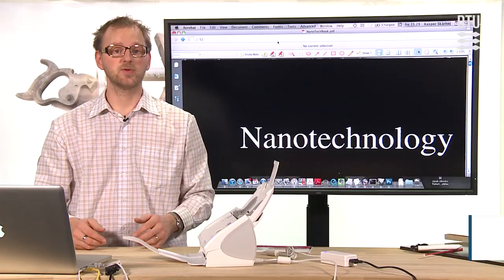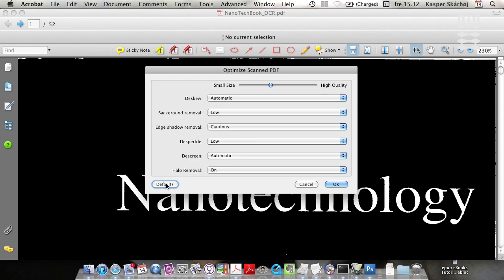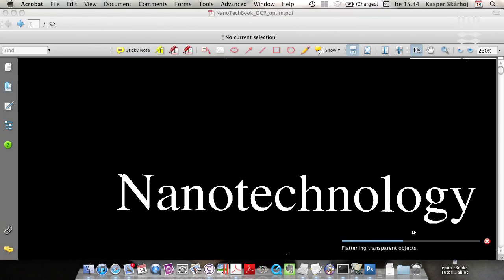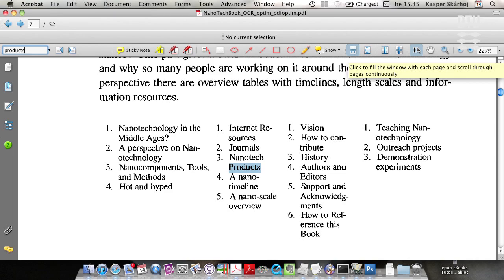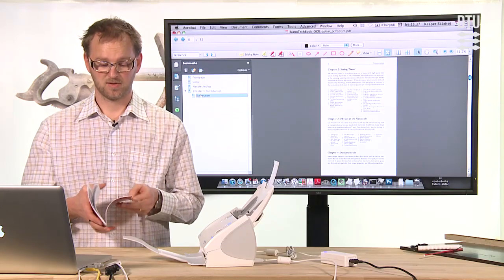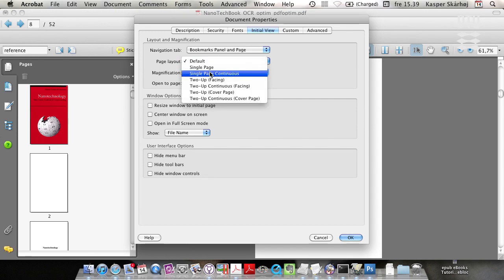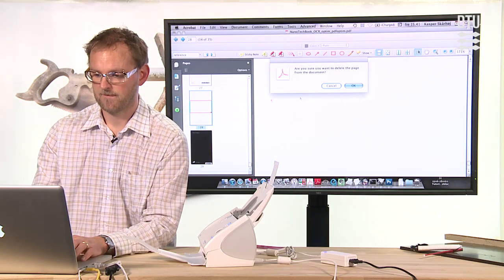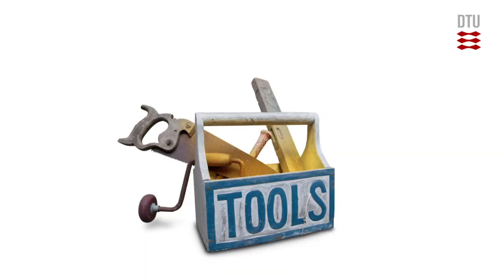Tool: Scanning a book - part 2: Processing with Acrobat Professional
In this "Part II" of book scanning Kasper walks you through a process with Acrobat Professional which will optimize you scanned book to a small file size. He also demonstrates which meta data you might like to apply to a document to make it a good read on a screen.